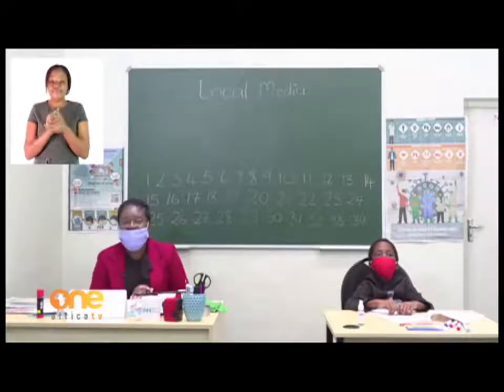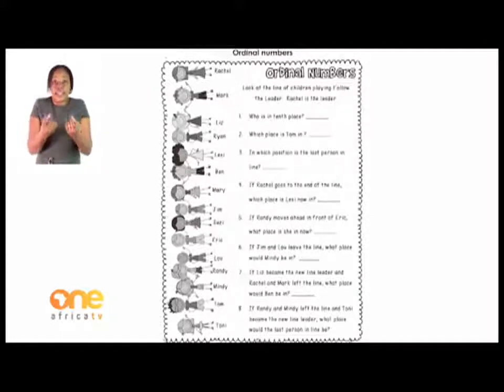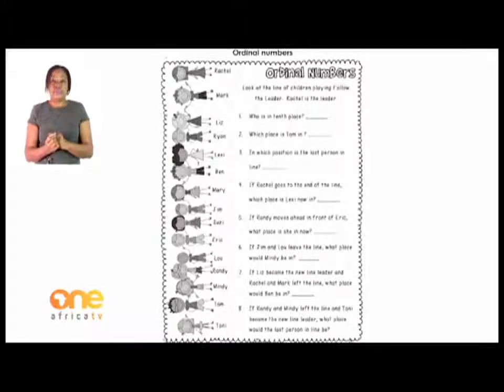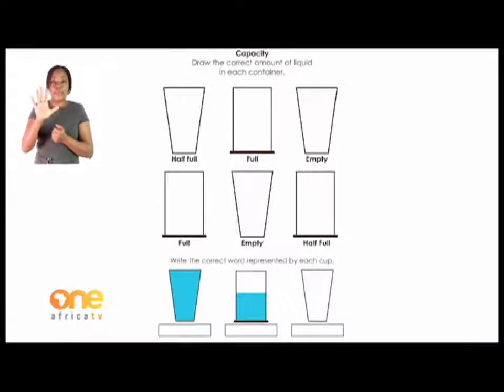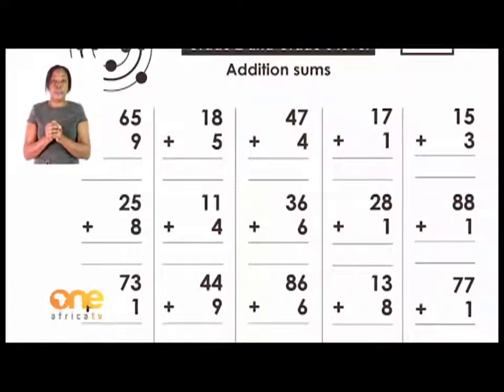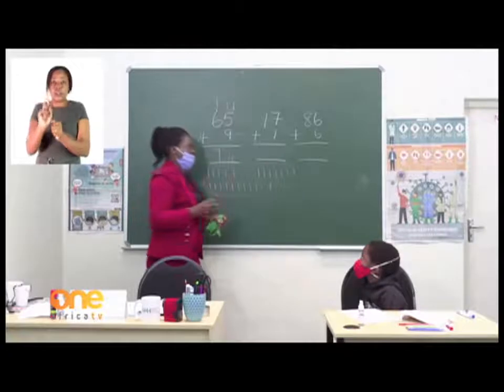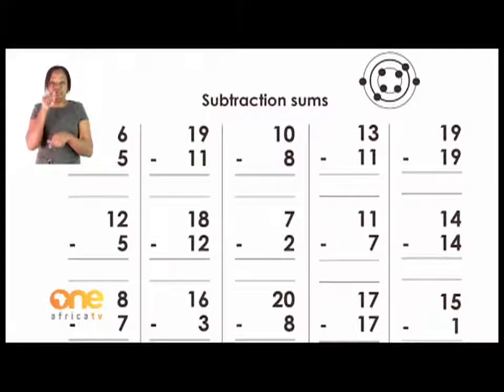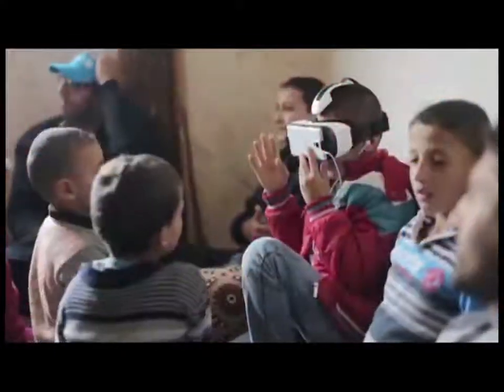LearnOnOne | Gr 2&3 | Maths (Multiples, Ordinal Numbers, Capacity, Addition & Subtraction) | Conten